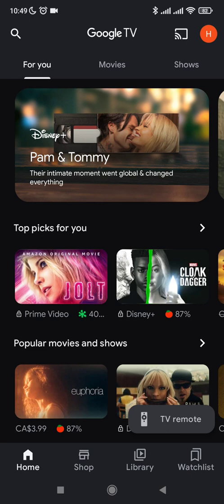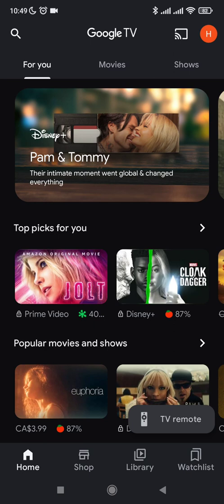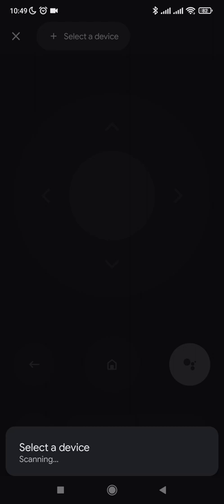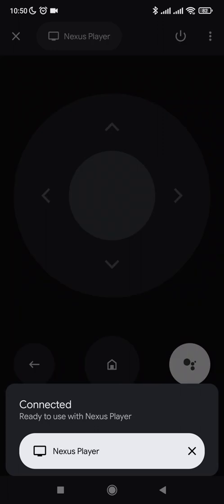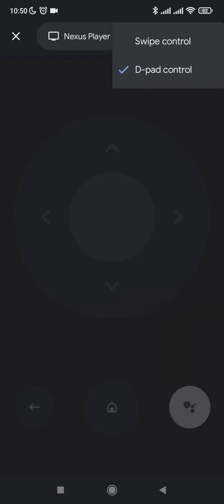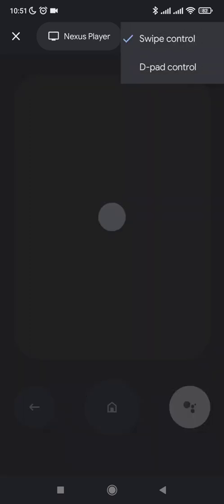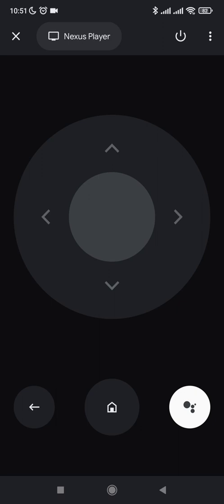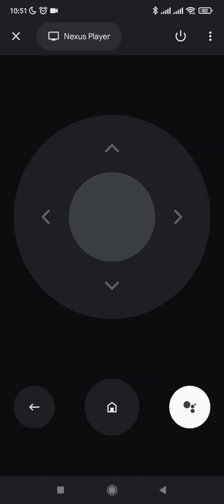How to use android smartphone as remote control for Google Nexus Player or any Android TV box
If you have a broken remote control for Google Nexus Player, or any android TV box with an Android TV OS, you can just use your android smartphone as a remote control. Just launch Google TV app, and use the remote control there.